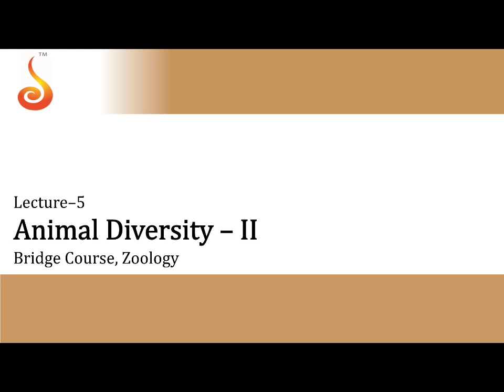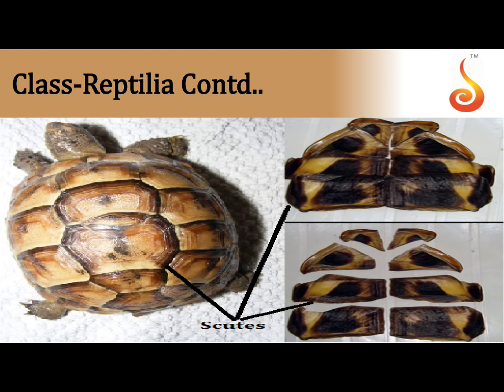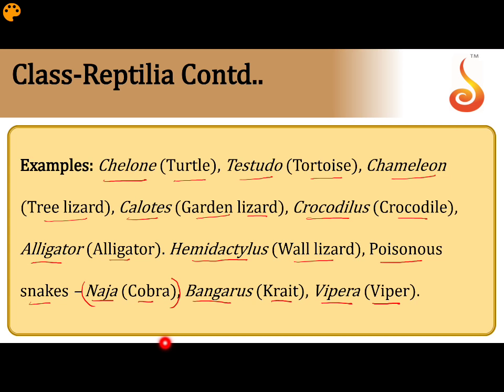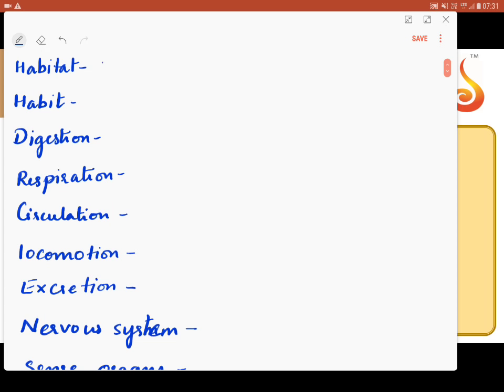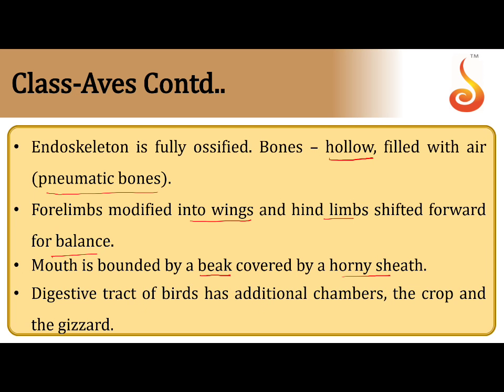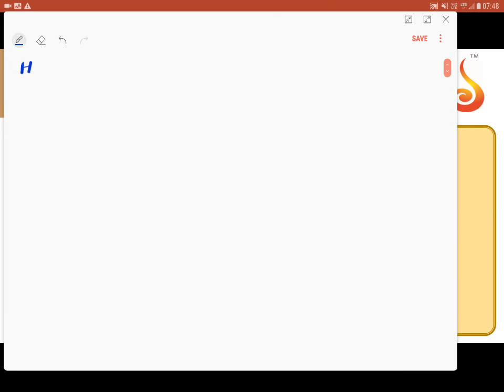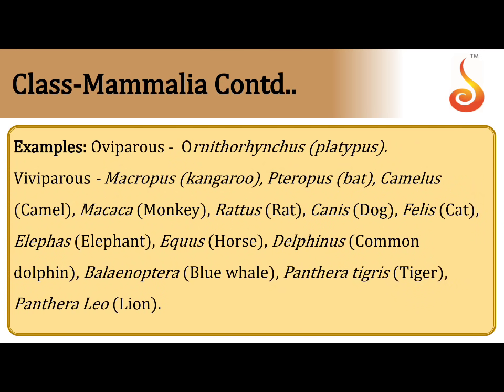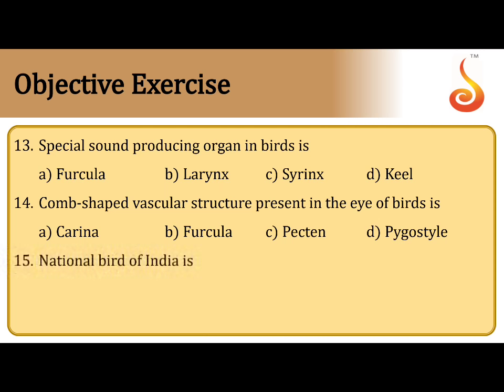Bridge Course | Bio | Lec — 10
Welcome to Deeksha's Online Bridge Course! This lecture will cover the chapter — Animal Diversity. We are sure you will have an effective learning experience.